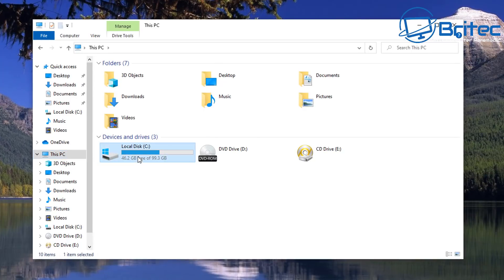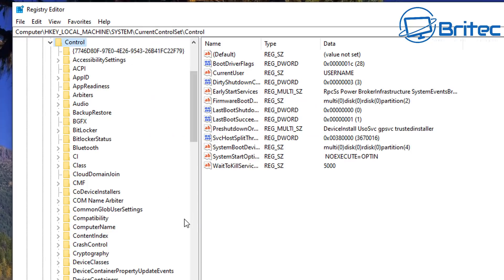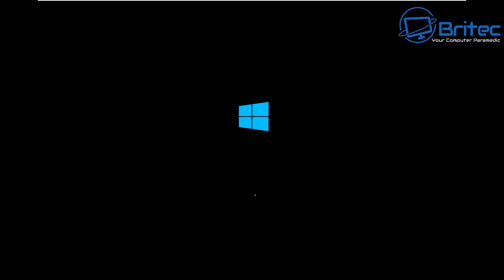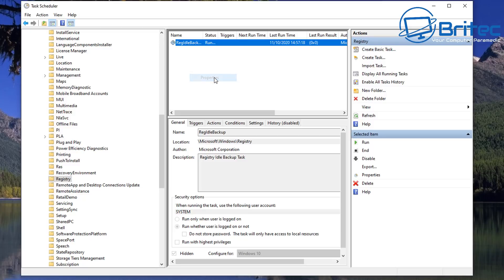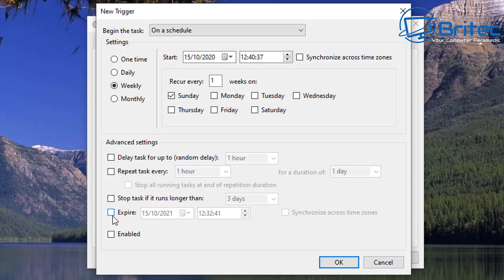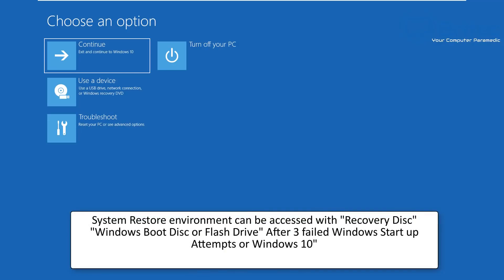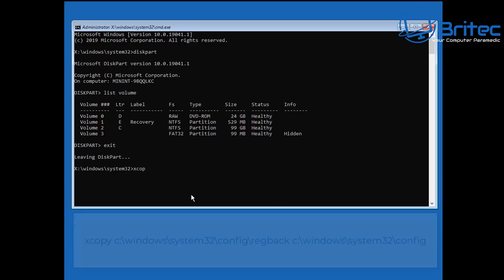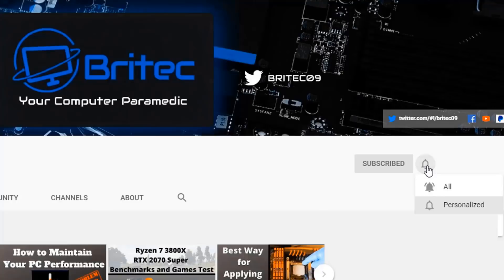Fix A Broken Windows 10 Problem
Today we are looking a pc repair from System Restore environment, it can be accessed with "recovery disc" "Windows Boot Disc or Flash Drive" and After 3 failed Windows Start up Attempts or Windows 10. If you want to Fix Corrupted Registry In Windows 10, then you will need to make sure you have a registry backup in place, I will show you how to recover a from a registry backup.

xcopy c:\windows\system32\config\regback c:\windows\system32\config

The system registry is no longer backed up to the RegBack folder starting in Windows 10 version 1803